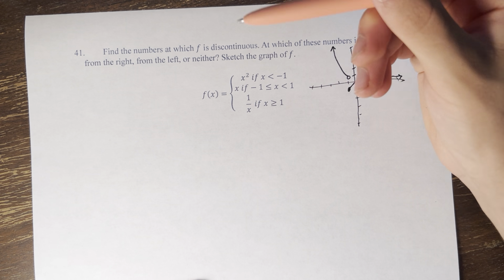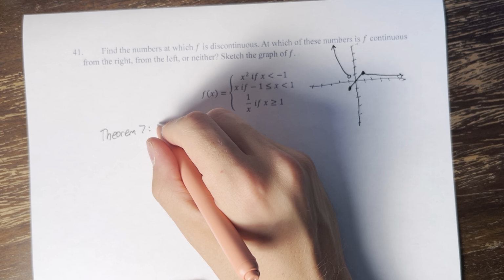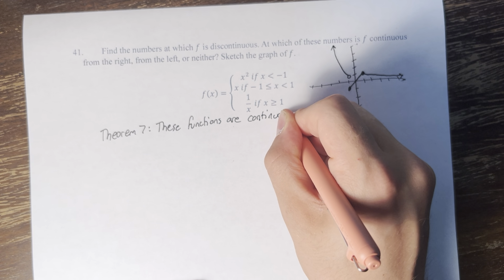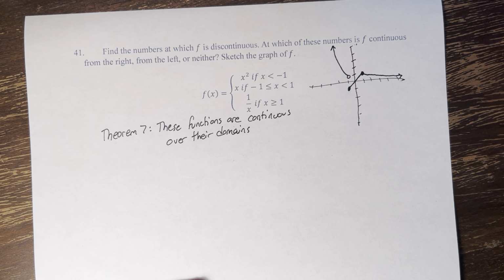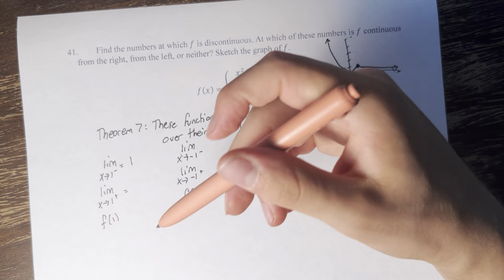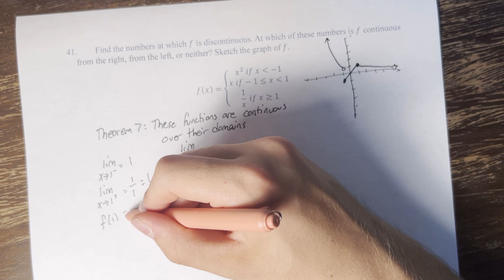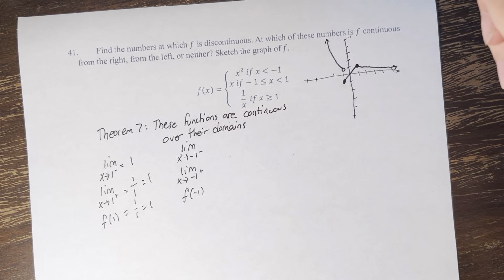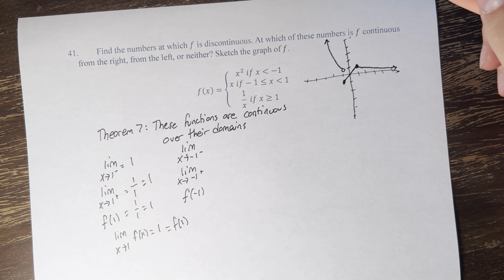41. Find the numbers at which f is discontinuous. At which of these numbers is f continuous from the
41. Find the numbers at which f is discontinuous. At which of these numbers is f continuous from the right, from the left, or neither? Sketch the graph of f.

f(x)=(x^2 if x⋖-1, x if-1≤x⋖1, 1/x if x≥1

Calculus: Early Transcendentals
Chapter 2: Limits and Derivatives
Section 2.5: Continuity
Problem 41